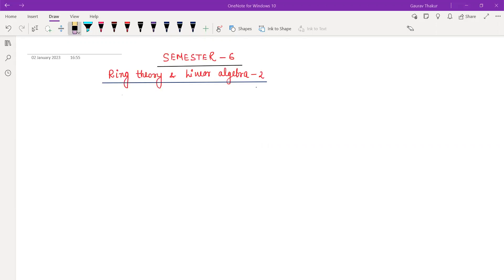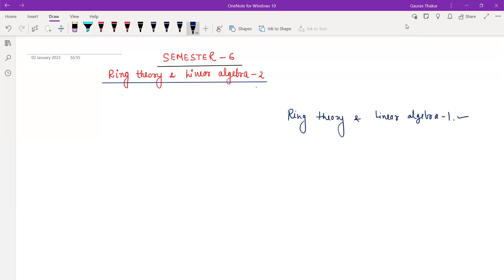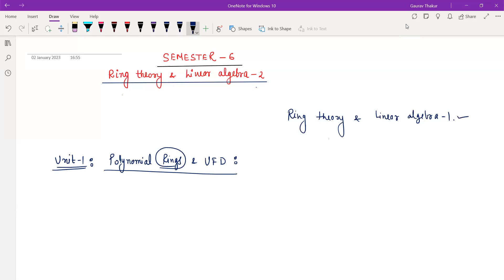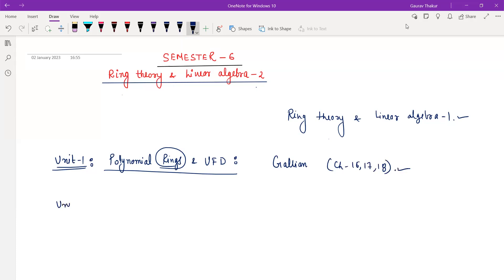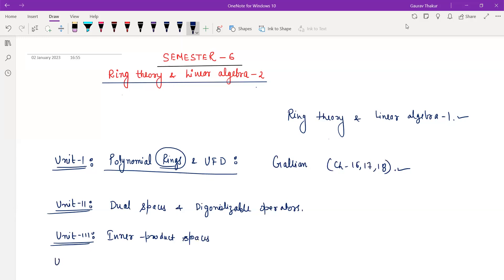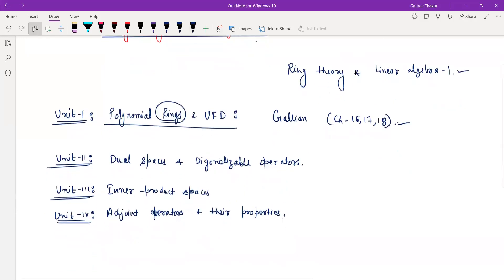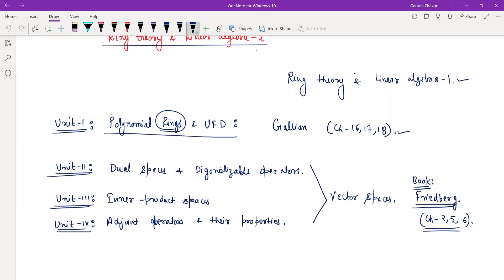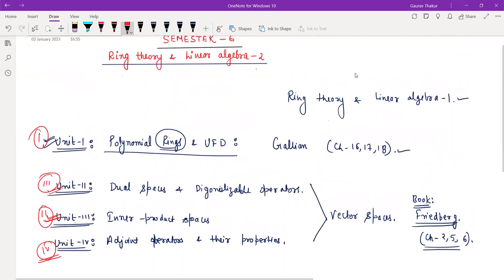DU Mathematics(Hons) Semester-VI Ring Theory & Linear Algebra-II (Introduction)